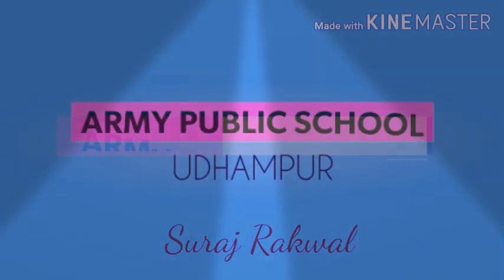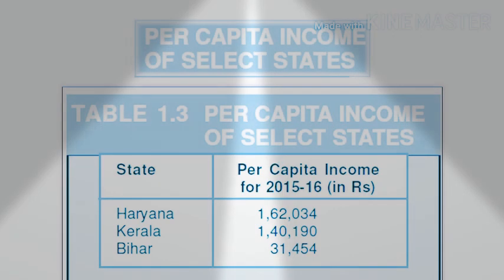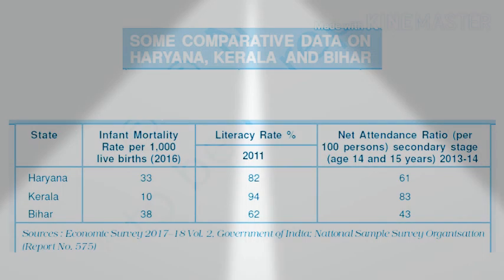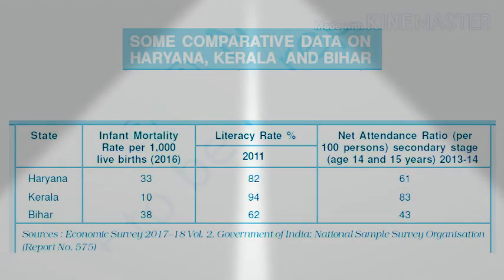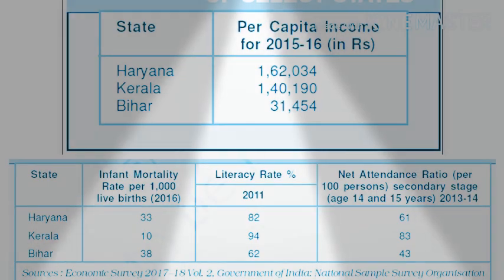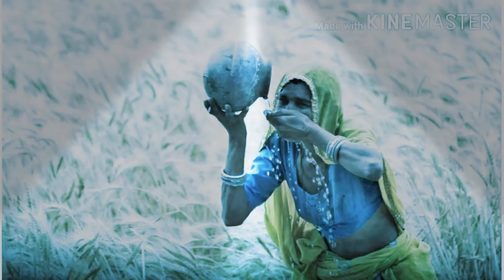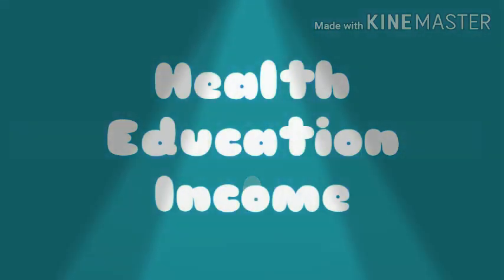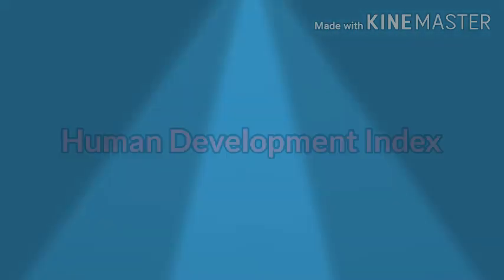Development Class Xth Part 4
The final part of the chapter 1 (Development) of class Xth.